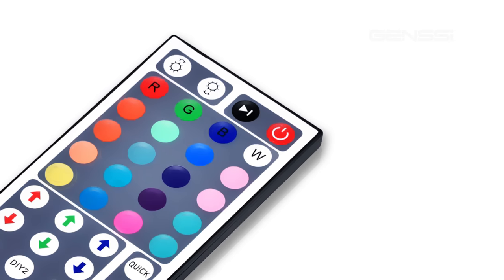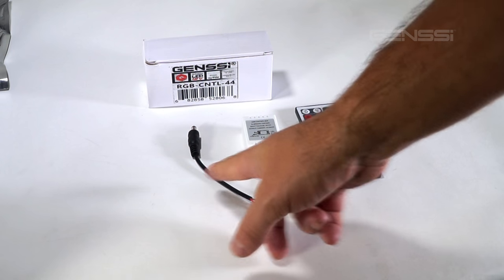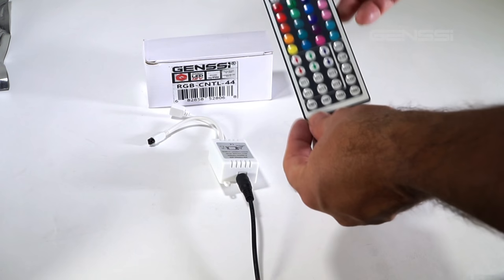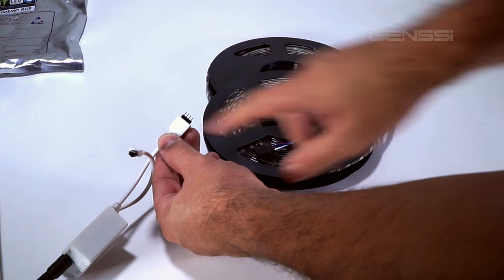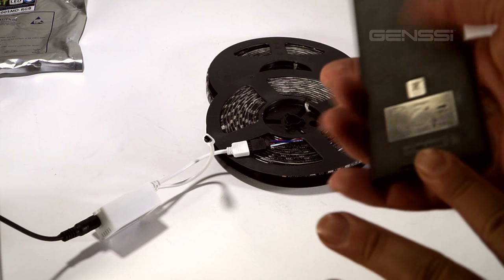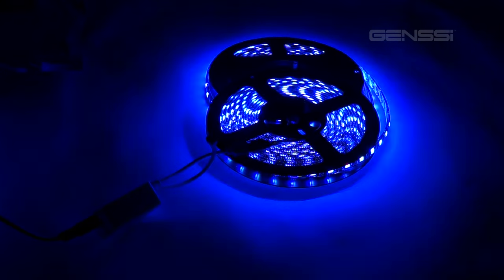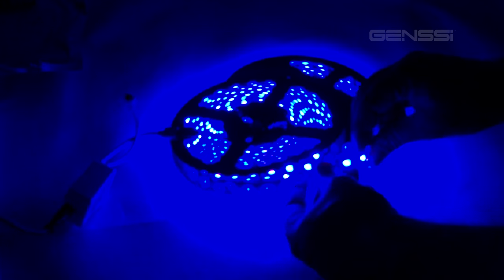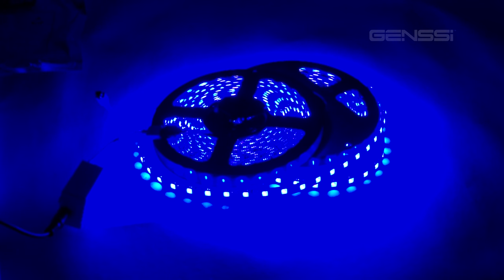GENSSI RGB LED Strip with 44 Key IR Remote Control Guide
Overview of the RGB LED strip rope light with a 44 key remote control that can be used to change colors. Point and shoot at sensor. This guide will give you some tips on usage and troubleshoot.